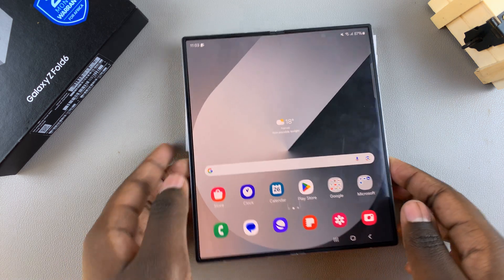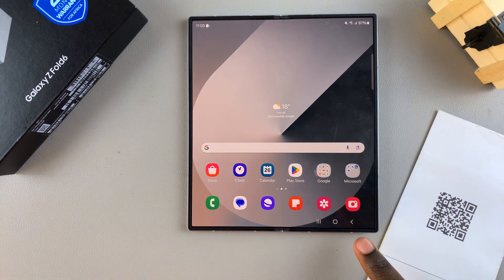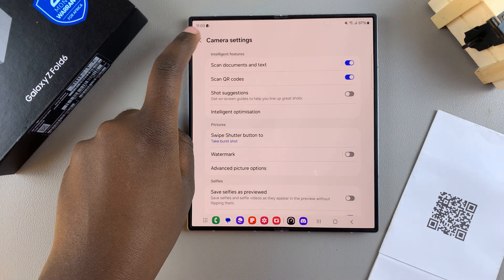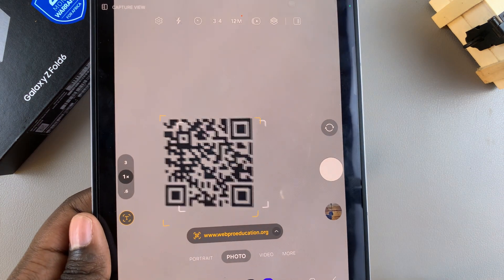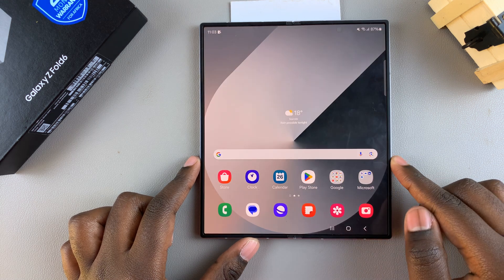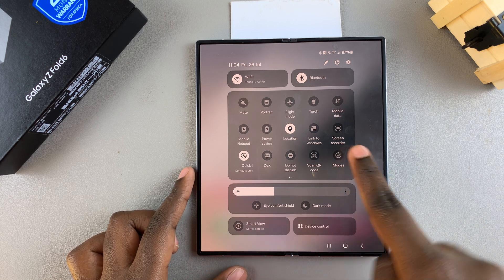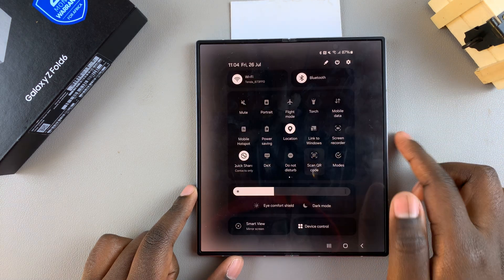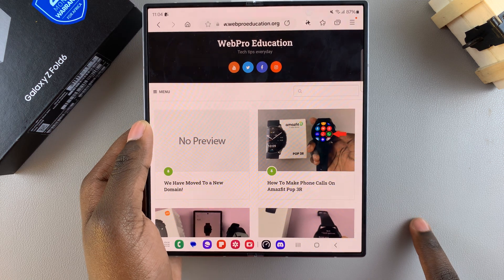How To Scan QR Codes On Samsung Galaxy Z Fold 6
Here's How To Scan QR Codes On Samsung Galaxy Z Fold 6.

In today's digital age, QR codes are everywhere. From restaurant menus to event tickets, these codes have become a convenient way to access information quickly. If you own a Samsung Galaxy Z Fold 6, scanning QR codes is a breeze. This guide will walk you through the steps to scan QR codes using your device, ensuring you can access the information embedded in them with ease.

How To Scan QR Codes On Samsung Galaxy Z Fold 6 (Scan QR Codes Galaxy Z Fold 6)

Launch Camera app
Tap on Settings icon (top left corner)
Find Scan QR Codes

Head back to Camera interface
Place QR Code behind your phone camera
The camera should automatically detect the link
Tap on the link generated

Cell Phone Tripod Adapter